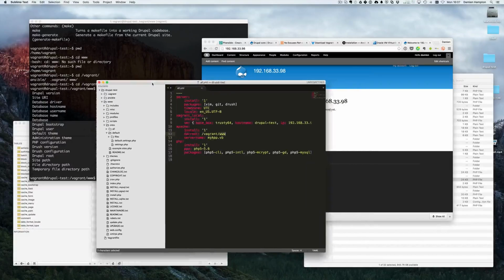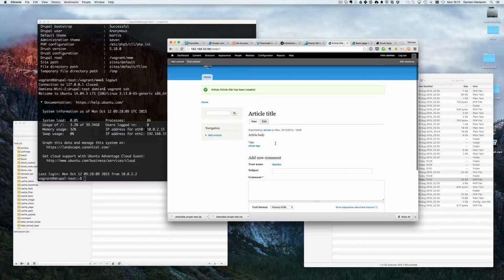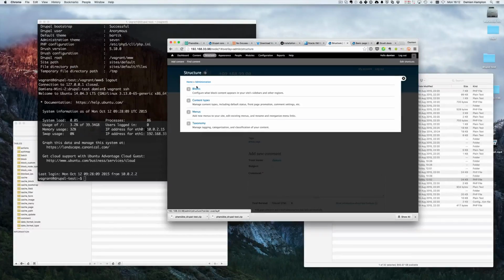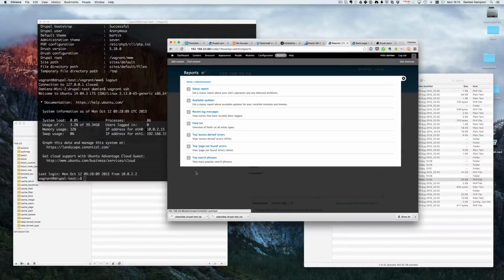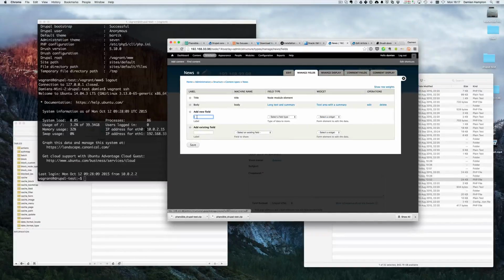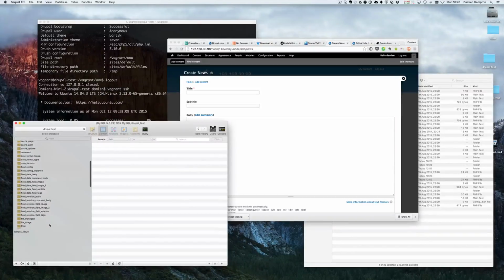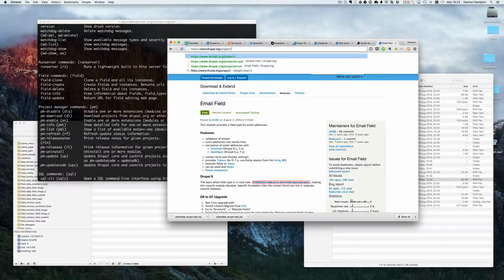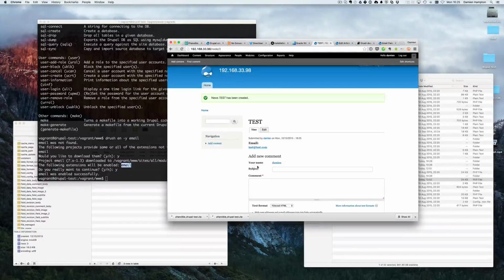How to use CCK to build Content Types in Drupal 7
This video explains a little about Drupal Content Types, how to create new ones (Using the Content Construction Kit (CCK) and how to add additional fields.

It also shows one example of extending the functionality of CCK using the Email project.